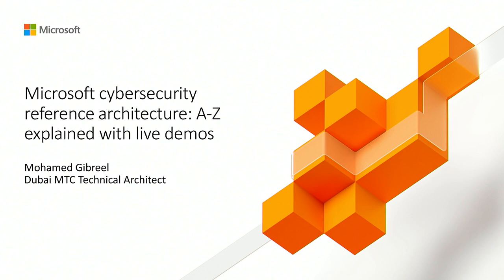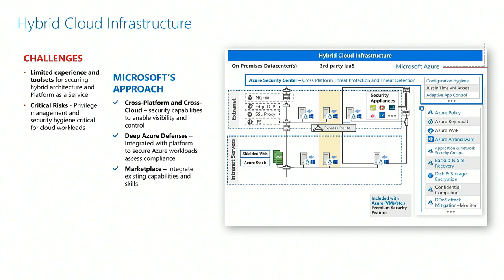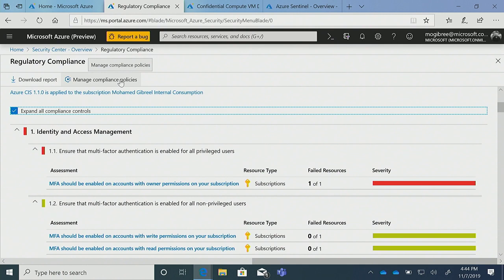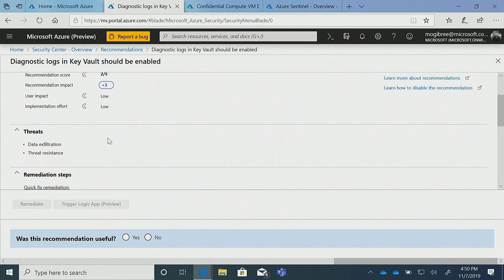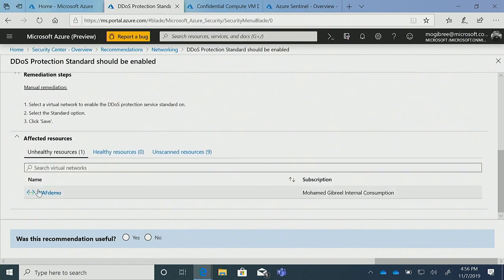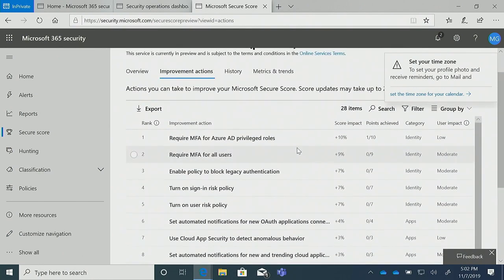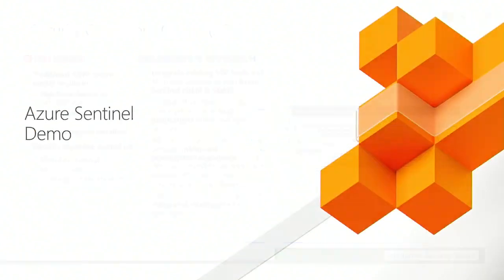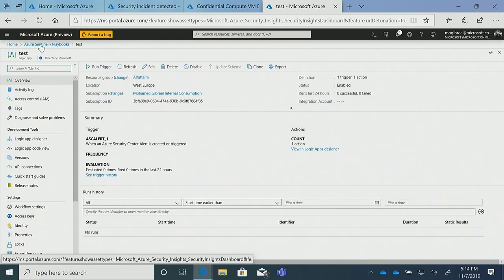Microsoft cybersecurity reference architecture: A-Z explained with live demos | BRK2272R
The Microsoft cybersecurity reference architecture will be explained by demoing key components, starting with Azure Security Center for a cross platform visibility, protection and threat detection. Then a walk through on how you can secure different Azure services covering Azure Policies, Azure Key Vault, Azure WAF, NSGs, Backup and recovery sites, disk and storage encryption, DDOS attack mitigation, SQL Encryption, SQL data masking, Azure Active Directory, Intune, Azure Information Protection, Azure Log analytics, Azure Monitoring and Azure Sentinel.
We’ll also cover M365 Security and Compliance Portal, CASB, MDATP, Azure ATP, Secure Score and Compliance Manager.
After this session you will have the ability to know how and where you could protect, detect and remediate attacks for a secure infrastructure; manage your identities; protect your endpoints and users from basic and advanced threats; and classify and encrypt your data.
Session is held in the immersive multi-screen Microsoft Technology Center Envisioning Center in The Hub.